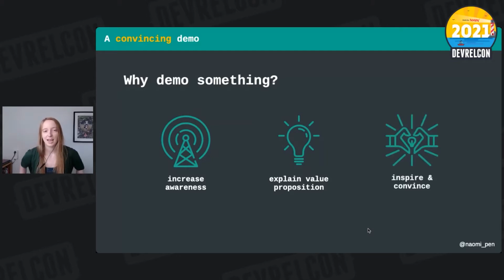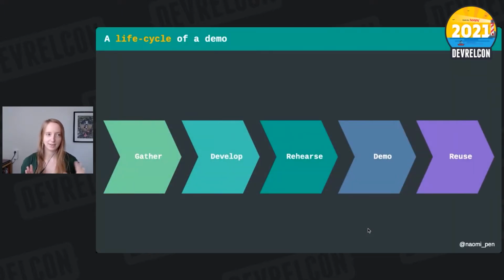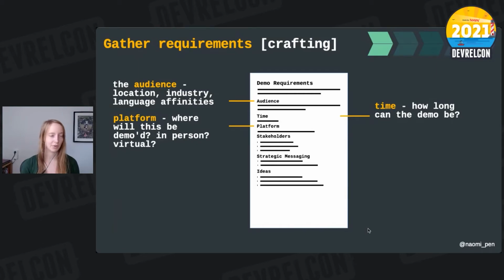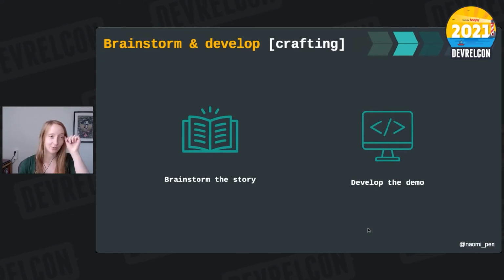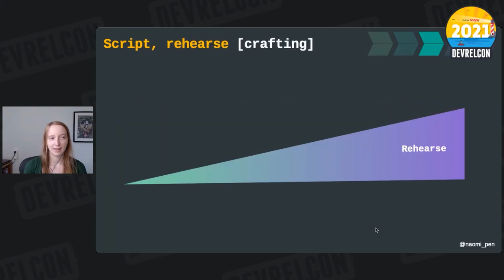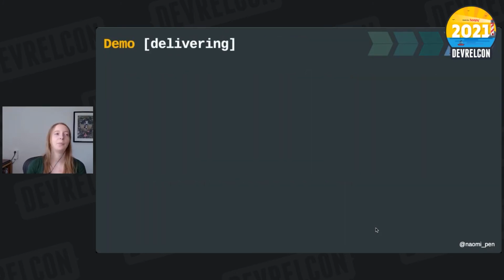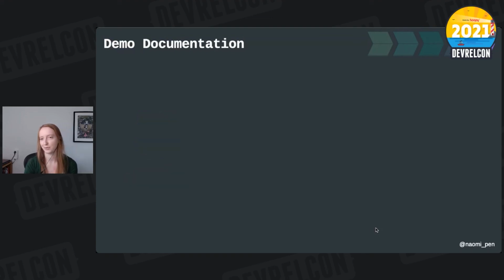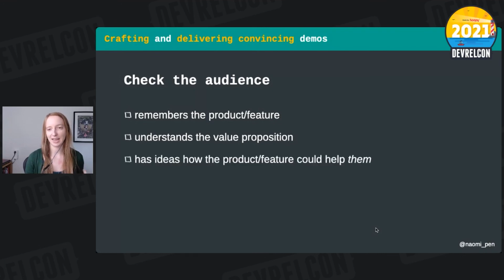Crafting and delivering convincing demos (Naomi Pentrel)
Words and slides alone aren’t the best way to convince your audience to choose your product or even to ensure they will remember you. The best way is to have your audience interact with your products. If that isn’t possible, the second-best way is for you to demonstrate your product’s capabilities and user experience.

In this talk from DevRelCon 2021, Naomi shares how to craft demos by gathering requirements and using them to build your demo and story. She also teaches how to prepare for a smooth demo delivery. After this talk, you will have all the theoretical knowledge to craft and deliver demos that achieve your (and your stakeholder’s) objectives.